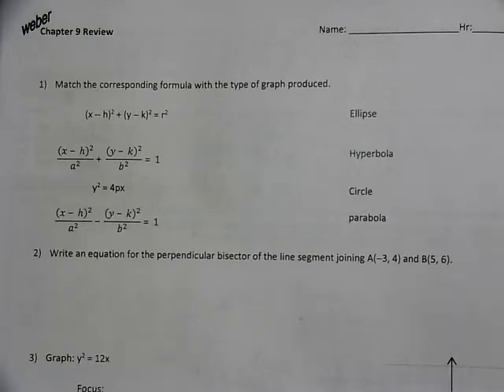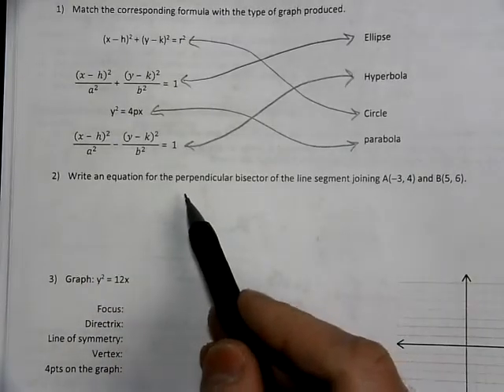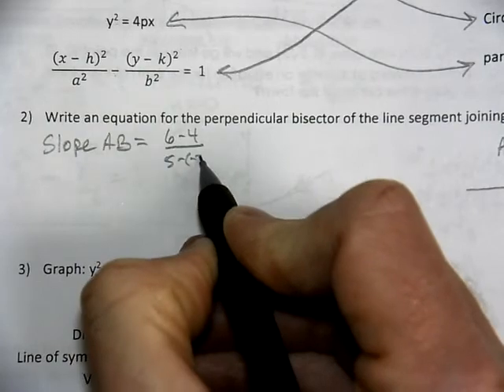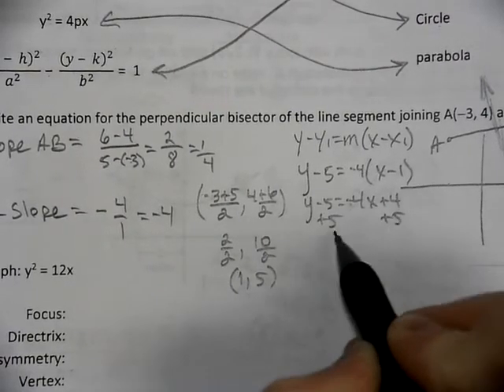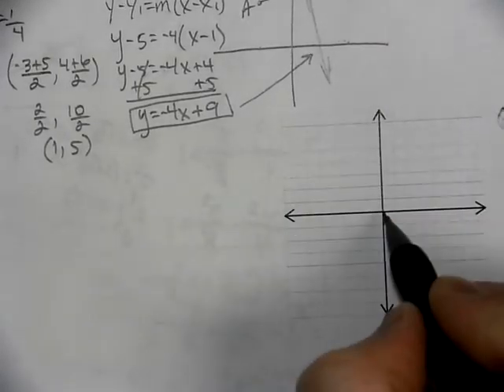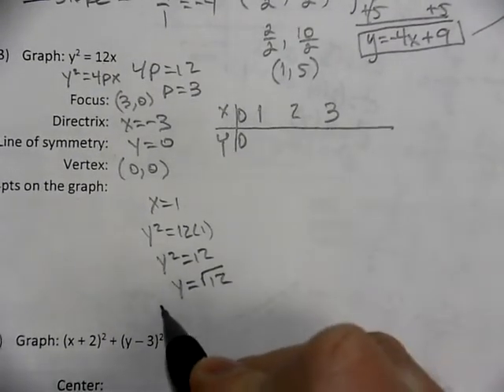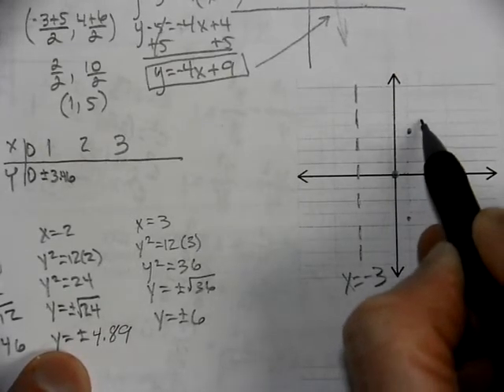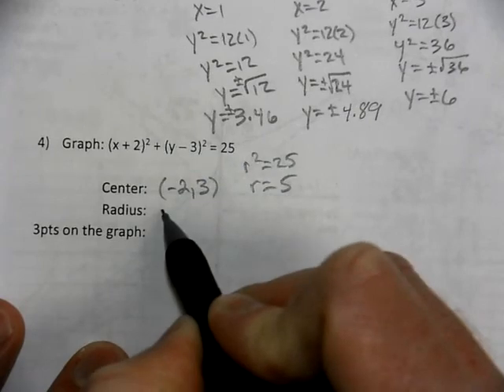Ch9 Review pg1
Review Parabolas, Circles, Ellipse, and Hyperbolas.